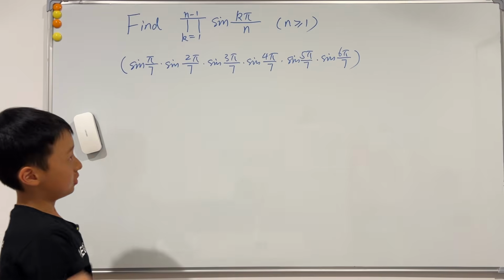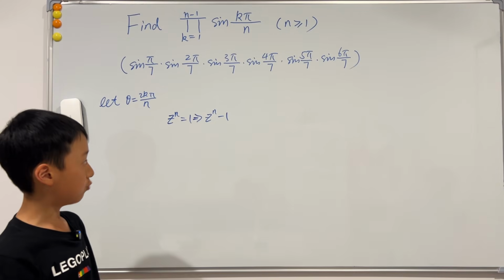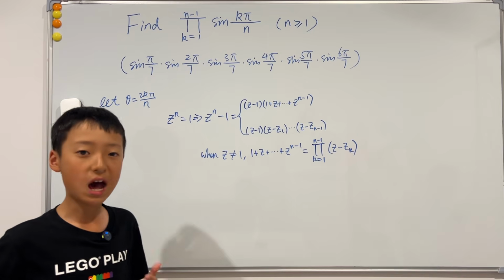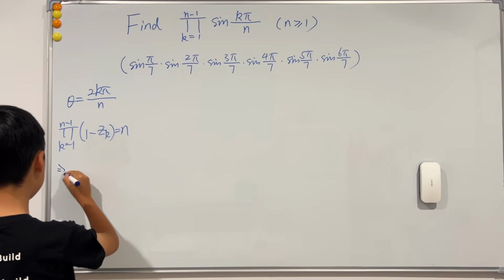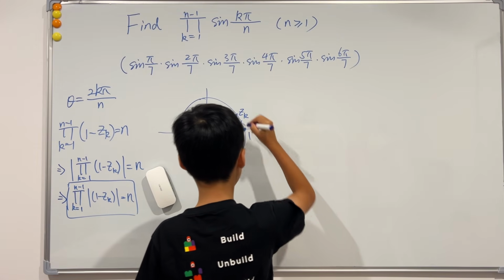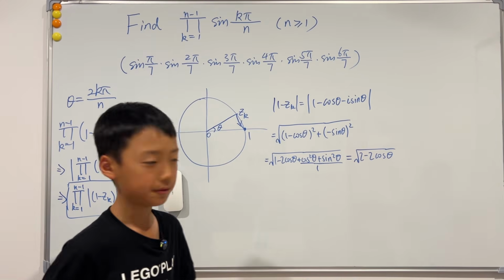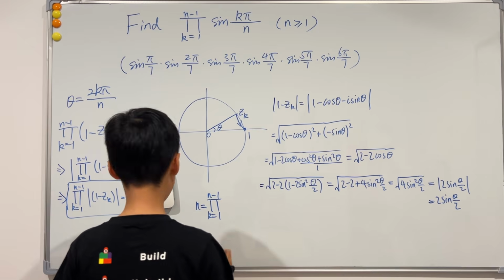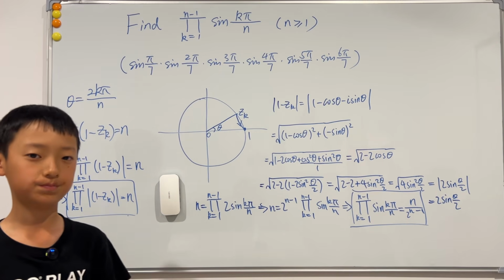What is the PRODUCT OF SINE?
Today we'll first be evaluating the product, then using that result to compute the product of a bunch of sine's...